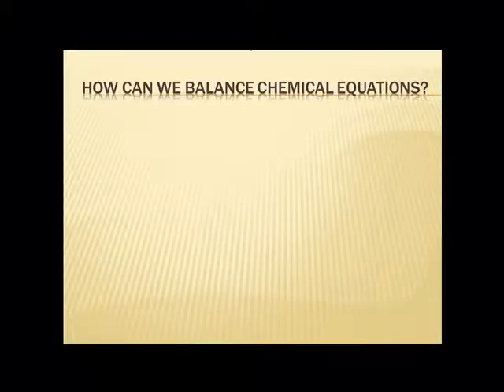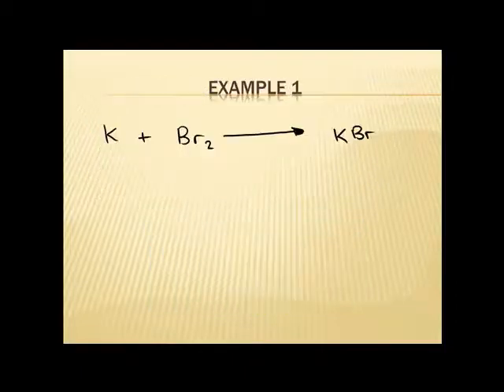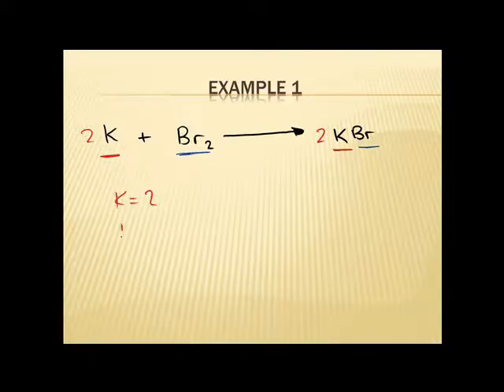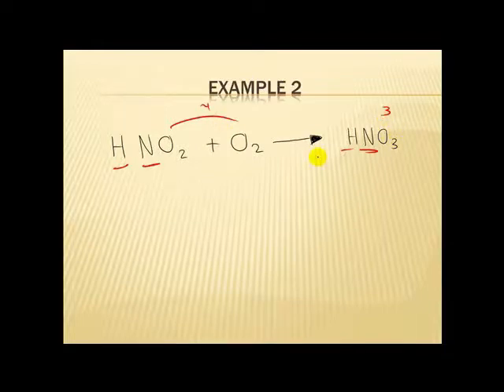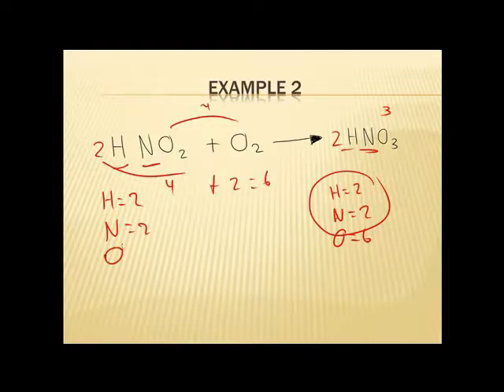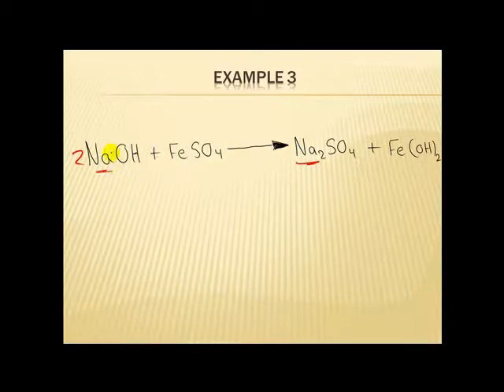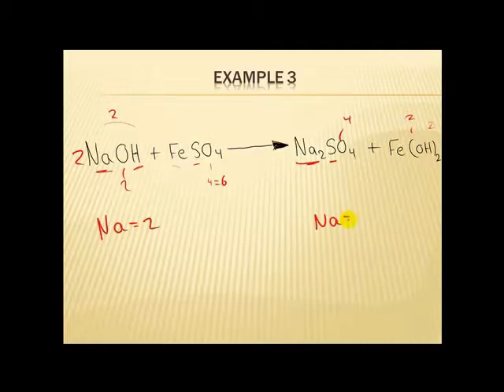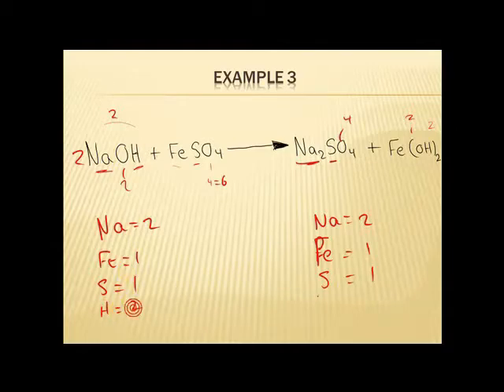Balancing Chemical Equations